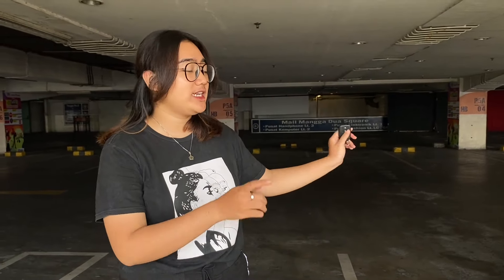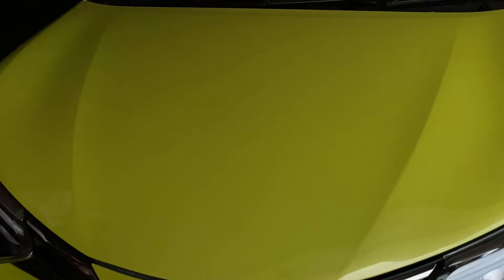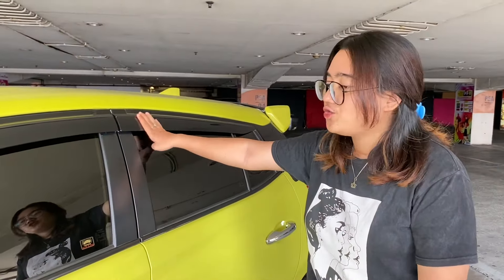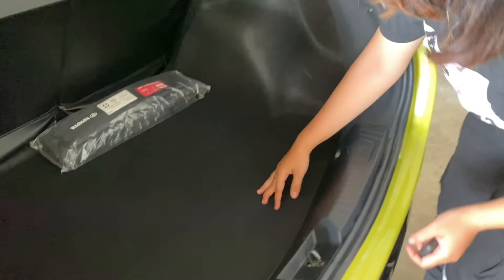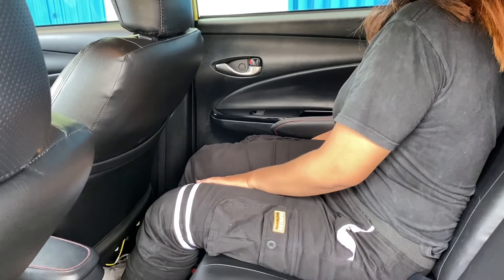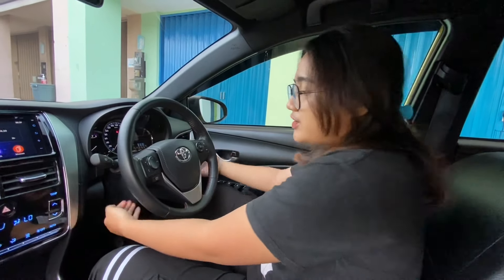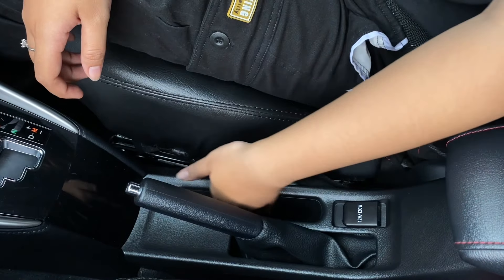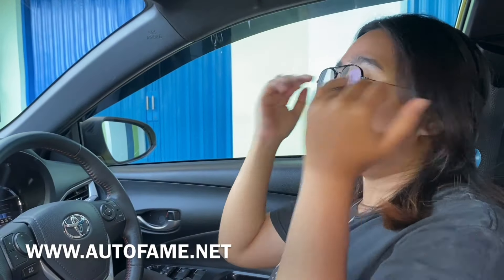Toyota New Yaris TRD Sportivo AT 2020 With Thalia Autofame !!!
KM 14RB Toyota New Yaris TRD Sportivo AT 2020 Yellow Like New

Yellow On Black, NIK 2020, Pajak Panjang Sampai Bulan 2 2021, KM 14RB!!! Record Rutin Toyota, Jarang Dipakai, Mobil Simpanan, Kondisi 99,9% Gress Like New, Full Original Paint, Mulus Terawat Sekali, Interior Sangat Rapih, Original Fabric Seat, Tipe & Spec Tertinggi, TRD Sportivo Automatic, Full Bodykit TRD Sportivo OEM Toyota, Wing Spoiler Original TRD Sportivo, Velg OEM Glossy Grey R16, Siap Pakai

Hub ke Thalia Autofame 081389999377

Head Office :
 AUTOFame Cibubur

Branch Office :
AUTOFame Mangga dua square)
Bursa otomotif Mangga dua square (BOMs) Lot L18-21